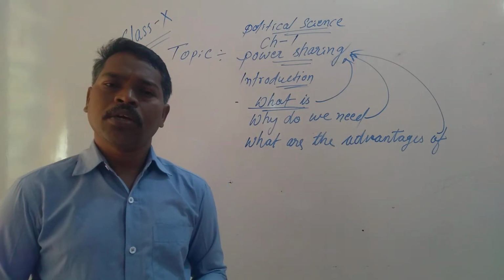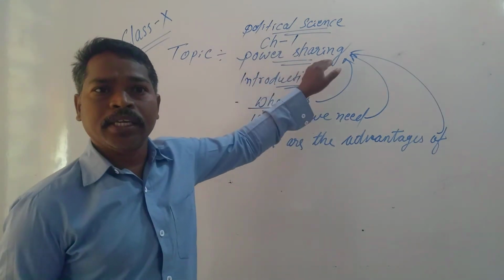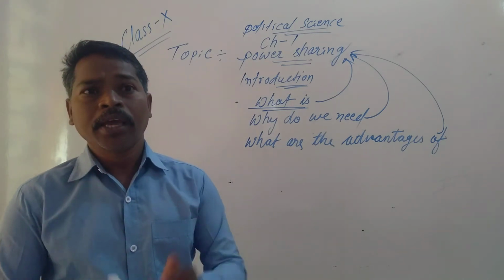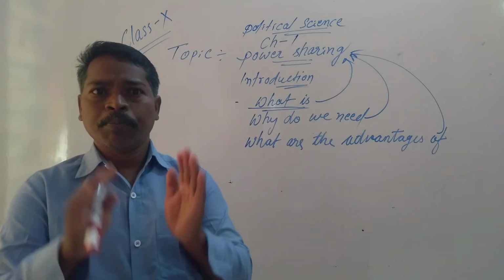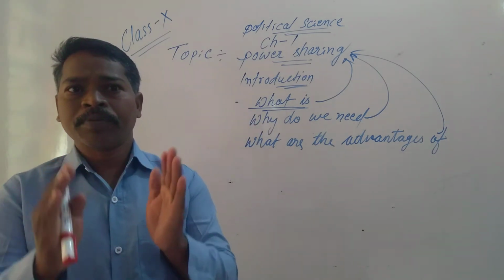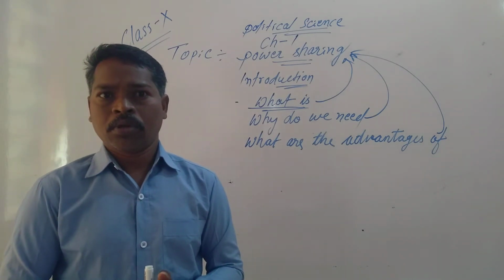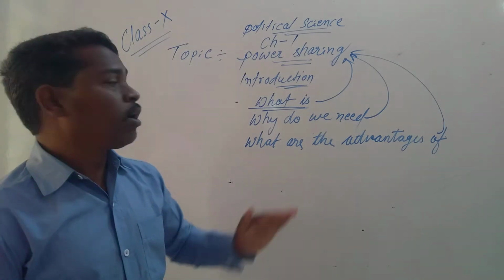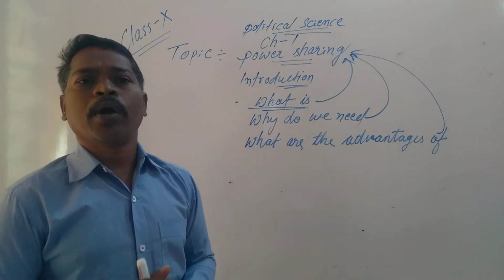Social Science,Topic- Power Sharing Introduction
Mr. Alisaya Gomango